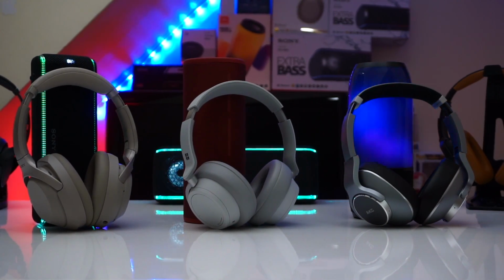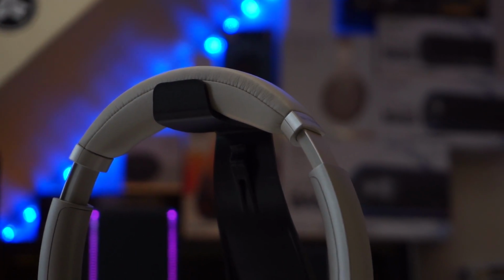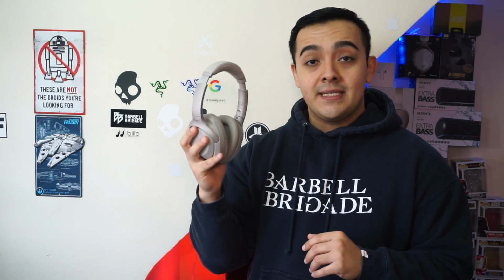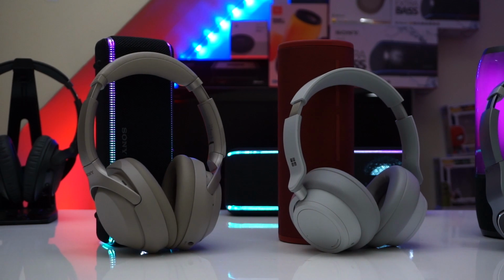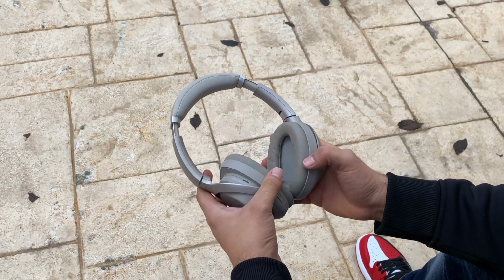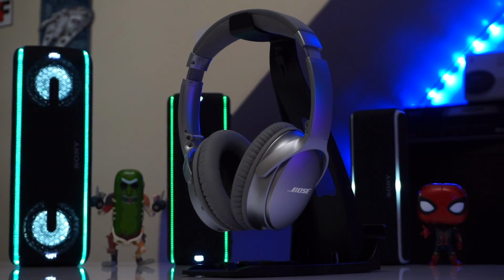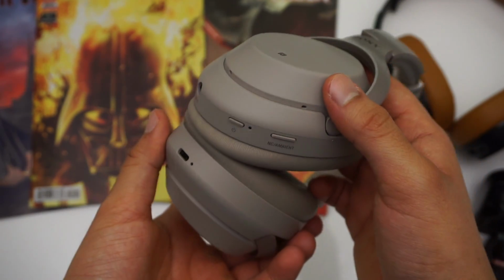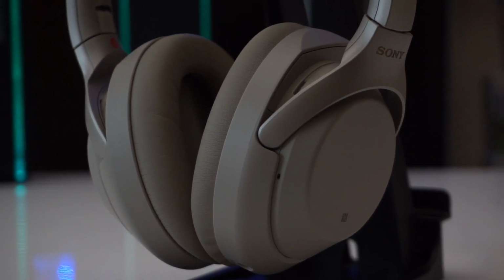Comparing 2018's Newest ANC Headphones & My 2019 ANC Headphone Predictions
Get Them Here:
Sony 1000XM3
Bose QC35 II
Microsoft Surface Headphones
Beats Studio 3
Sony WH-Ch700N
Sennheiser 4.50BTNC

The active noise canceling headphone market is steadily becoming more and more competitive these days cause we have experienced companies releasing second, third, or fourth generations of their products… we have giant companies that wanna get in on the action, and we have other companies that want to bolster their declining smartphone sales by giving you a free pair of headphones if you pre order their shiny new marginally better smart phone.

Now theres no way im going to be able to cover all of the new ANC headphones that were released this year… but we’re going to look into the new $350 ANC headphones that have been released in the second half of 2018… I’m going to let you know what I think we have to look forward to in 2019… and some ideas and suggestions that I would like to see implemented in future ANC headphones.